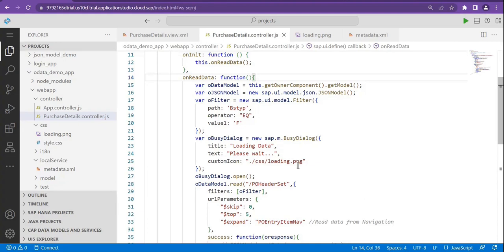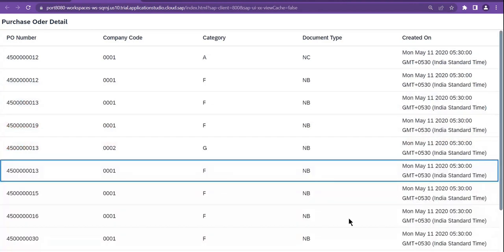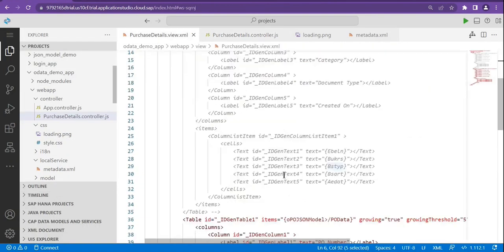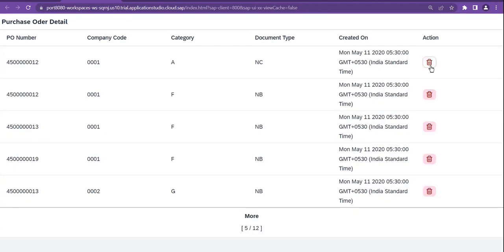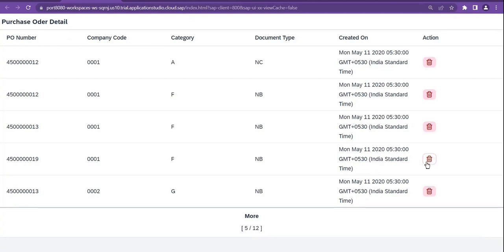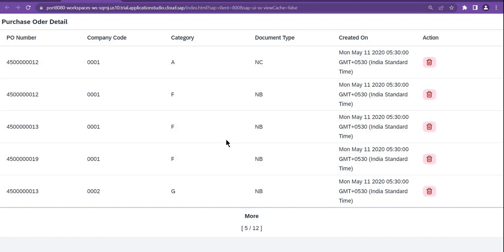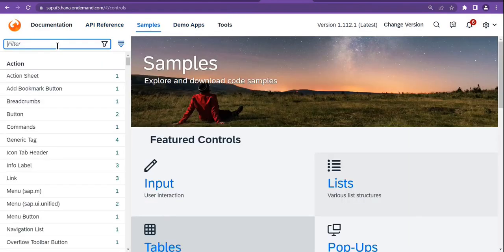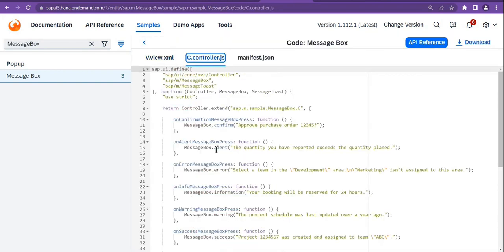Delete Entry From Table in SAPUI5 Using oData | Remove Record | 100% Step by Step Practical Guide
This Video has step by Step Guide to Delete Record from a Table in SAPUI5 using oData